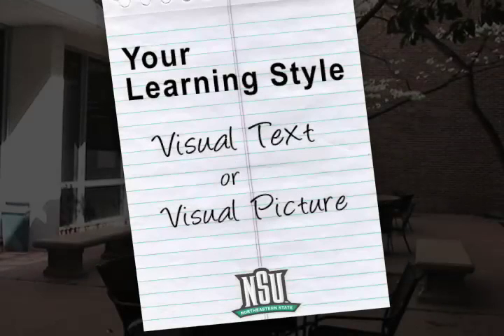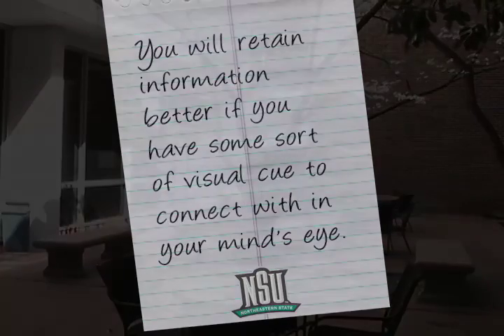Learning Style — Visual Text